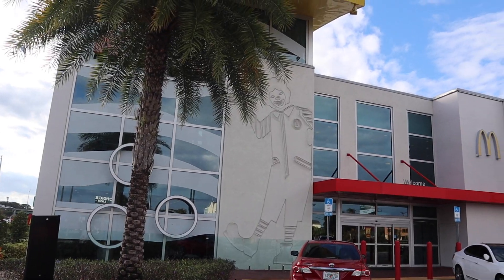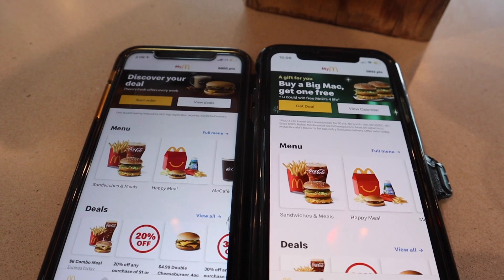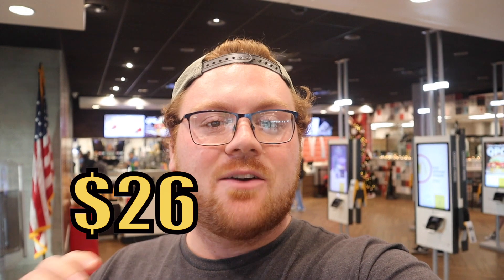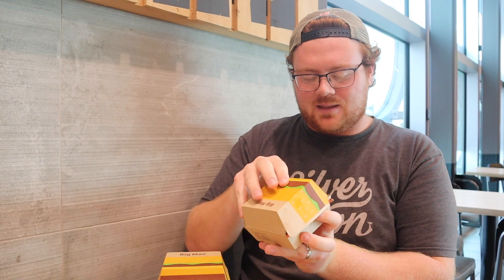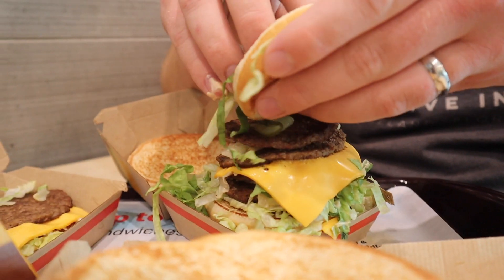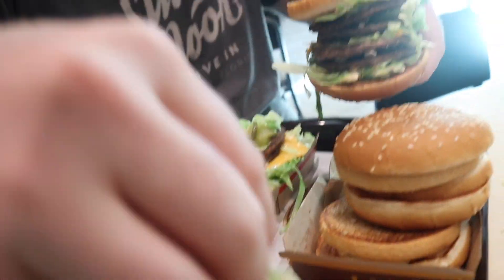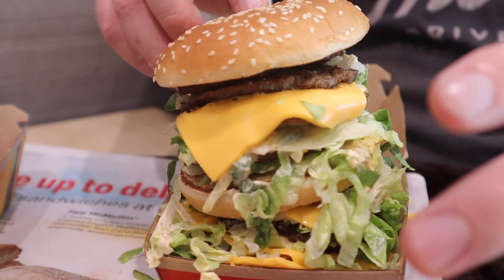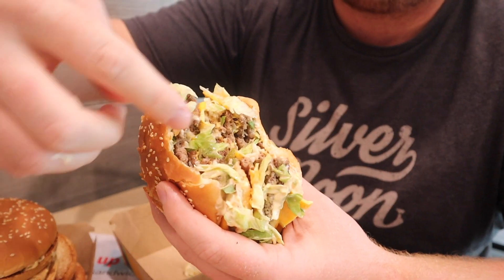I Ordered the $26 MONSTER MAC at the World's LARGEST McDonald's Secret Menu || Can I Finish It?!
We went inside the World’s Largest McDonald’s here in Orlando Florida just a few miles from Walt Disney World to try one of the craziest items on the McDonald's Secret Menu!! We combined 4 McDonald's classic Big Macs to create one ultimate MONSTER MAC with almost a pound of beef! Watch as i struggle to complete this massive sandwich that weighed over 2 pounds!! A great day spent at Epic McDonald’s Orlando!!